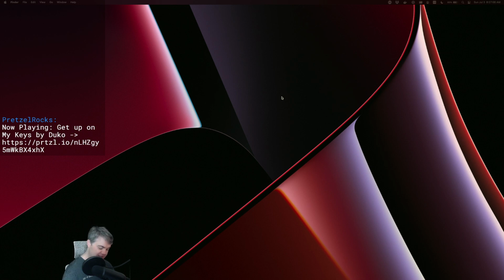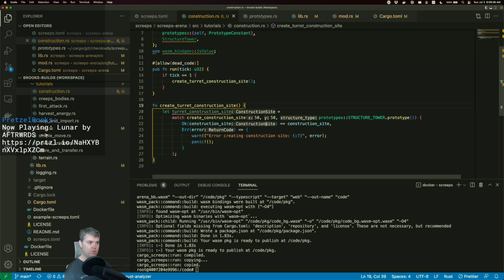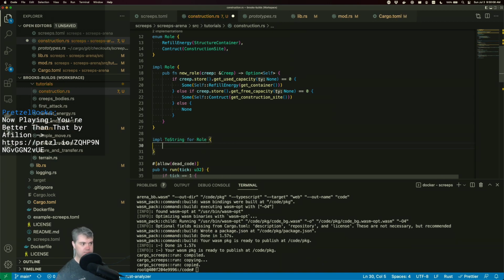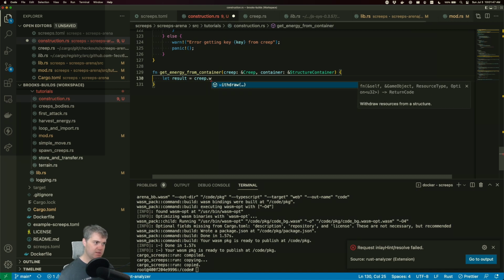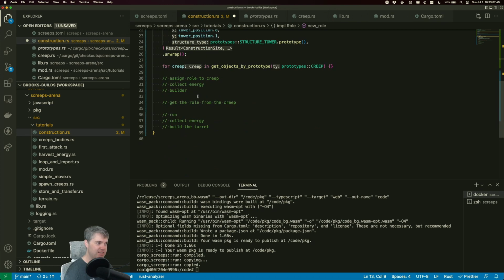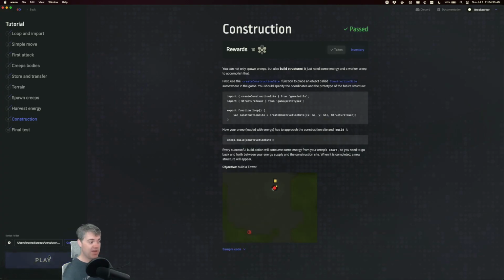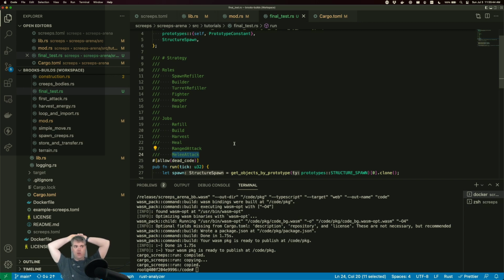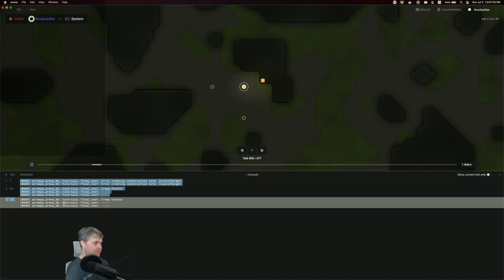Stream archive: Screeps tutorial levels 8 and 9 (2022-07-03)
In this stream Brooks recorded videos that for Screeps Arena Tutorials 8 and 9. He also began figuring out what the final tutorial plan will be.

### Project

Screeps Arena is a 1v1 arena RTS game where you play by programming in JavaScript. However Web Assembly is supported so I&#39;m using Rust instead.

### Tech Stack

### Language

* Rust: We&#39;re using Rust to compile into Web Assembly which will be run by the game.

### Environment

* Docker: Docker is used as a reproduceable environment for compiling the code and copying the compiled assets into the directory that Screeps Arena is expecting.

### Framework

* Screeps Arena: Not really a framework, but it is the starting point for the code. It&#39;s pulling in other crates that I can use without worrying about installing them.

### Links